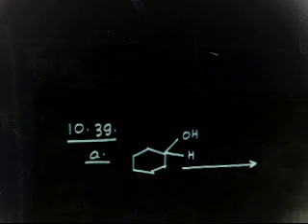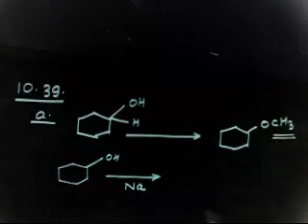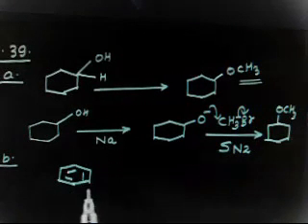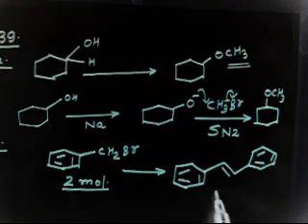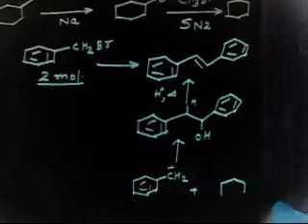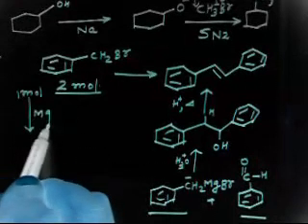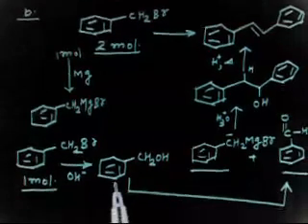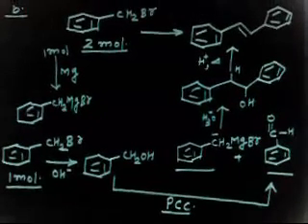Organic Chemistry- Alcohol - preparation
Organic Chemistry- Alcohol - preparation @GuruprakashAcademy